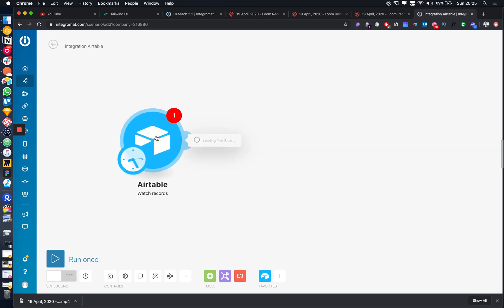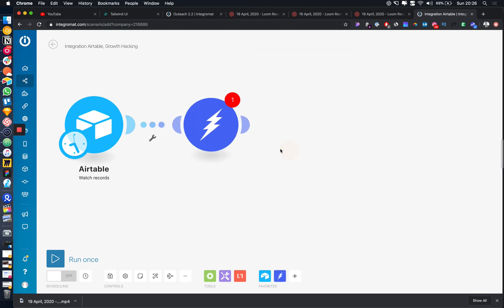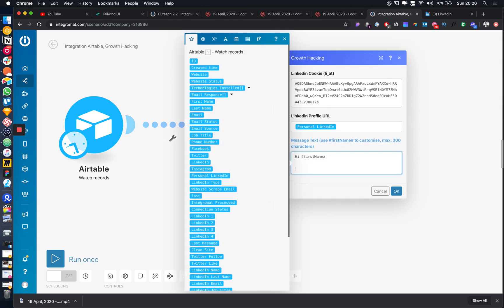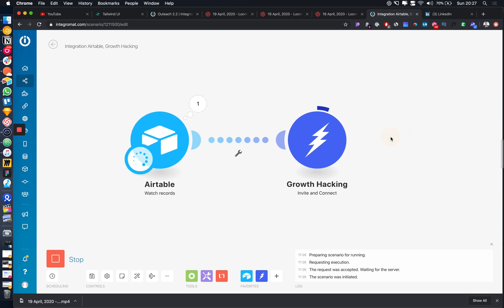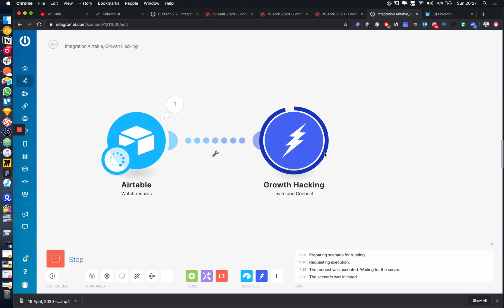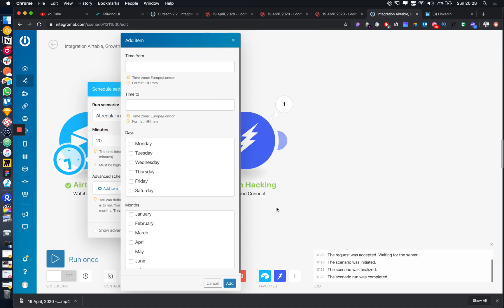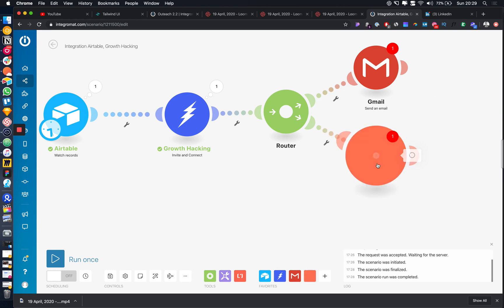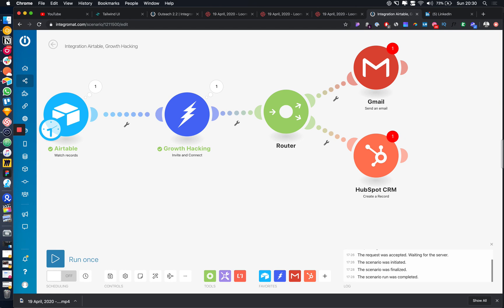We built our own Integromat LinkedIn Bot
Hello everyone! I've had a tonne of requests from you to turn my LinkedIn Automations into a service that you can pay for. I'm literally overwhelmed how many people are interested.

As you all know, I have my own businesses and I'm not a huge fan of doing repetitive agency work unless it's really interesting. So I've come up with the next best thing.

We've built our own private Integromat Plugin, where I'll be releasing all the APIs I use in my flows, plus a tonne more so literally anyone can build a LinkedIn Bot in minutes.

On top of that, I'll be focusing on releasing educational content teaching you how to build out your own flows.